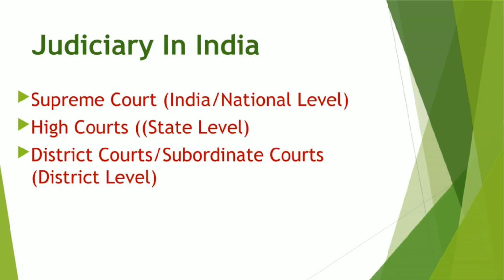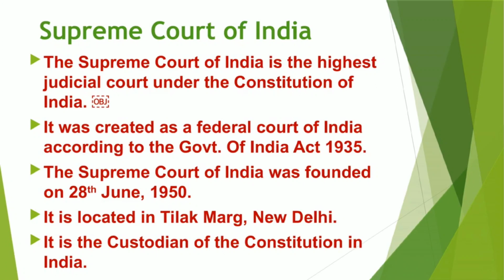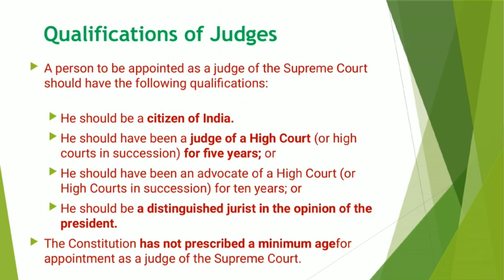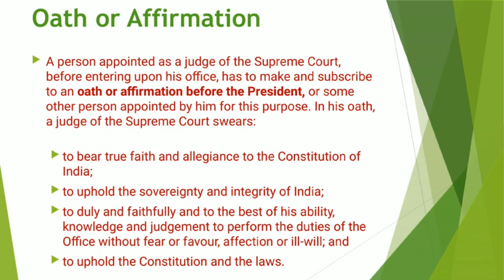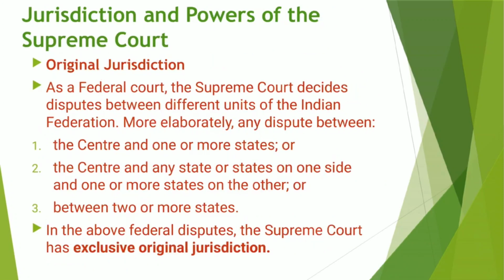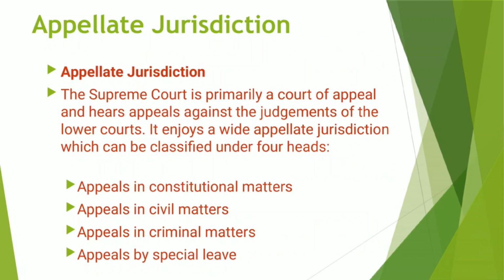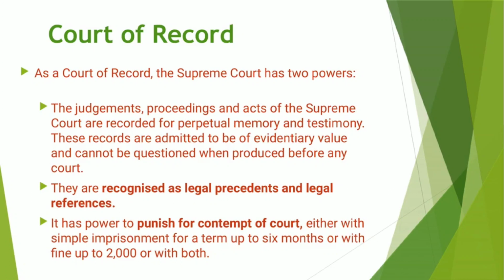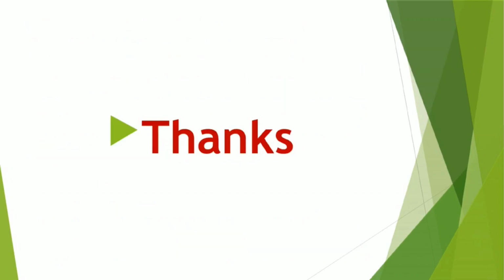Judicial System In India: Supreme Court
Political Science 4th Semester Pass Course
Politics in India, GU Syllabus